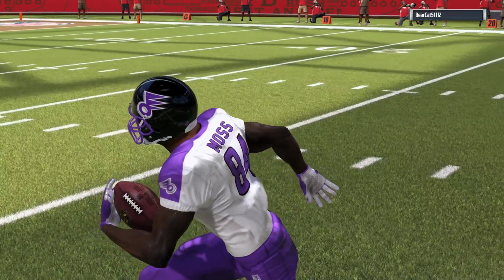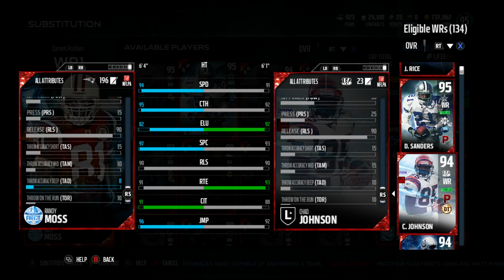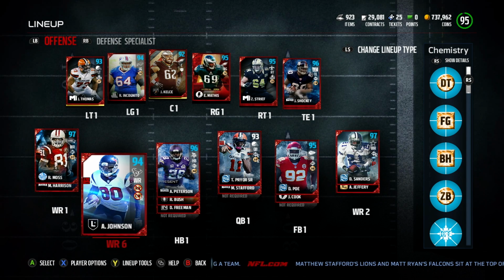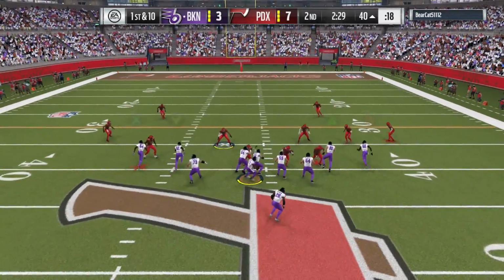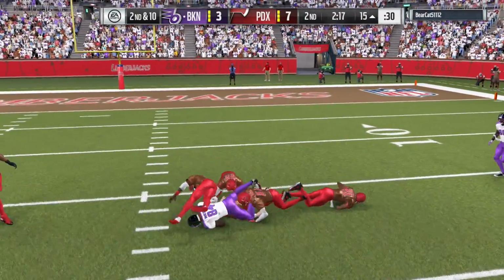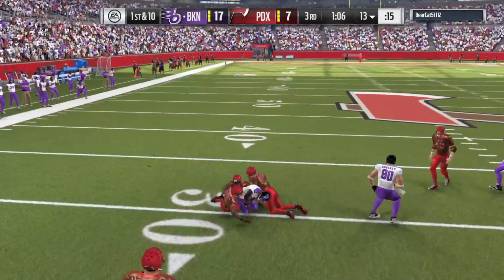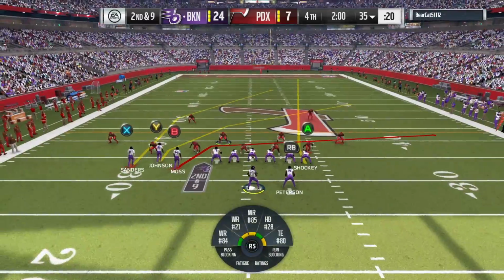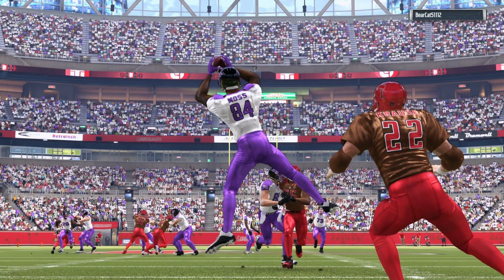Randy Moss 95 Overall Ultimate Freeze Gameplay and Review! - MUT 17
Today we get some gameplay in with the brand new 95 overall Randy Moss that was awarded through the Ultimate Freeze set. Is he a huge upgrade over 93 Randy Moss or is it the same card with new graphics? Watch as we target him over and over and give our thoughts and review what the card offers and what it could do better.

Alternate title: I could do you better. I could do comedy better.

Be a hero and contribute captions! Please make them funny for I am not.